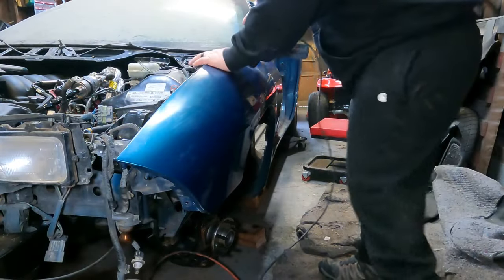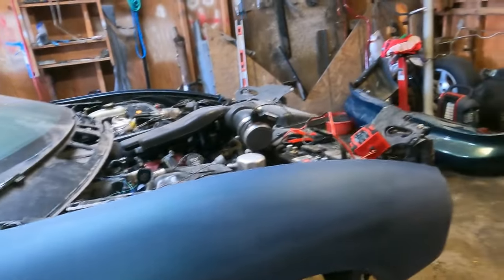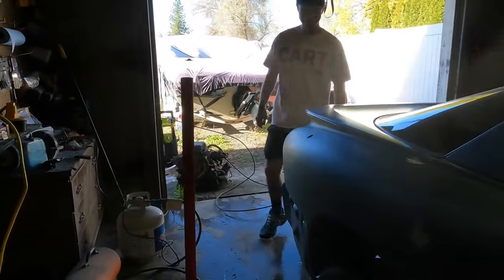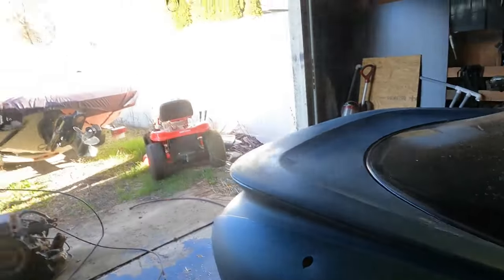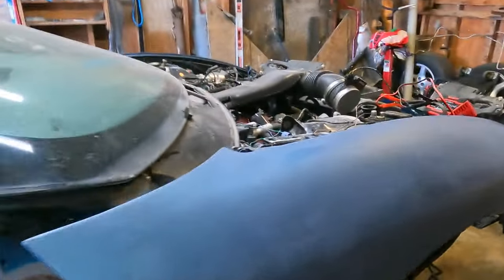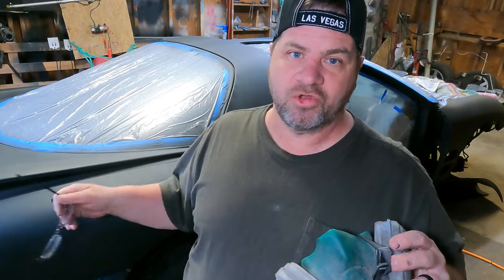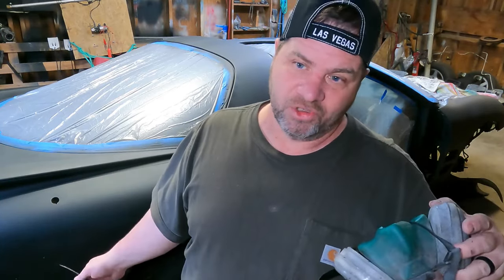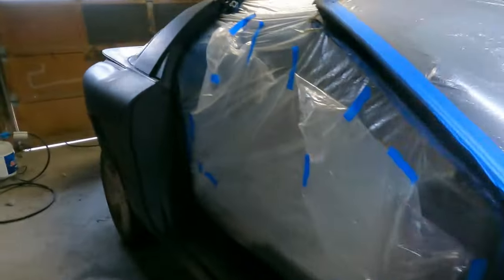I'm Moving on from the 5.3 LM4. Project Black Widow. LS swapped 99 Firebird.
I have created an issue! A big issue! Watch this video to find out what I have done.